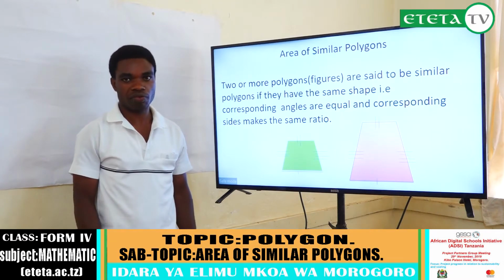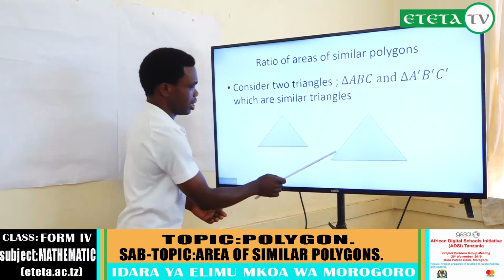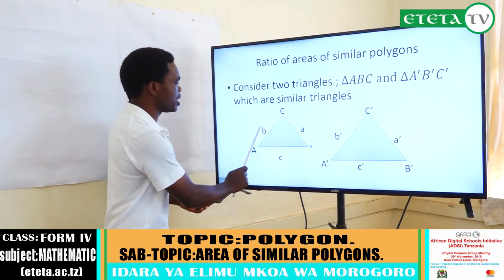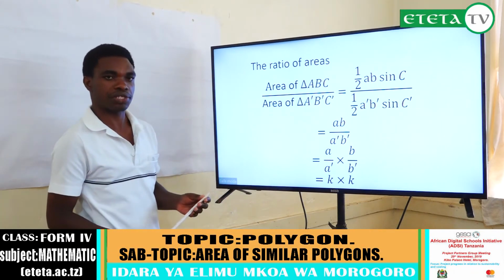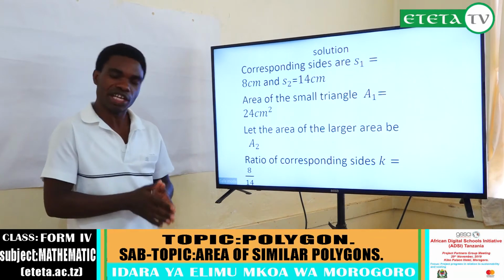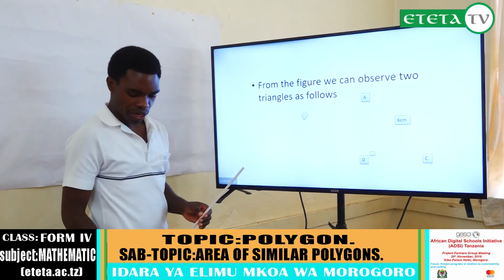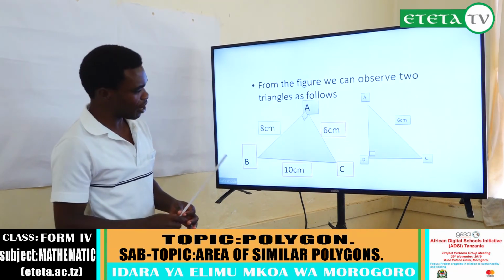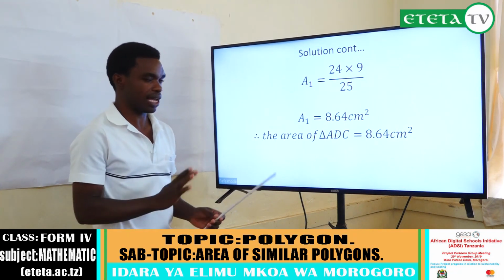MATHEMATICS FORM IV TOPIC: POLYGON SUB TOPIC: AREA OF SIMILAR POLYGONS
TEACHER'S NAME: FORD MWAKITEGA
IDARA YA ELIMU MKOA WA MOROGORO